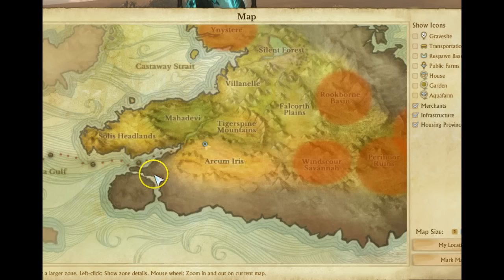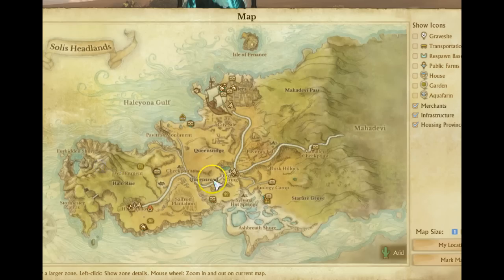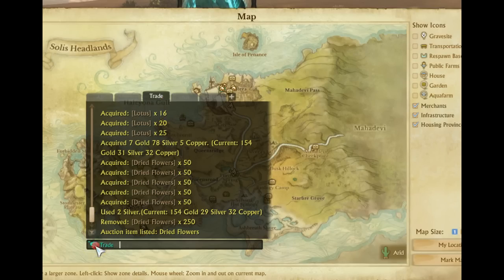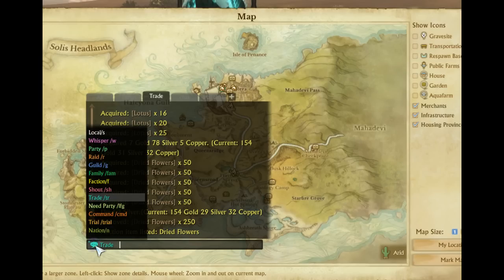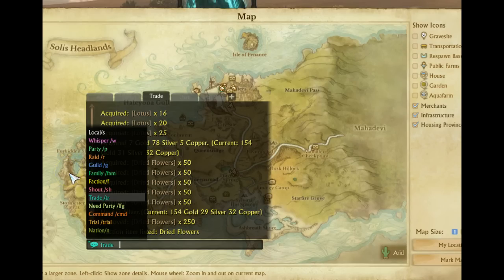Archeage launch tips tricks cheats part 2 labor points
Archeage online sanbox launch tips tricks cheats part 2 labor points

Vital information for free to play players! Don't get left behind

ArcheAge is launching tomorrow, Tuesday, September 16 at 10:00 AM PDT (GMT-7)! With launch, our entire community will begin their journey in Erenor. Players who participated in our Open Beta or Head Start events will not need to redownload the entire game client. An small incremental patch to Version 1.2 Build 4.9 will be needed from the Open Beta client.
Head Start, our four-day pre-launch event for Founders, will transition to launch at 10:00 AM PDT. Players who are in-game will not be affected but all queues will be reset as our authentication server will need to be restarted as part of launch preparation. At this time, the launch build will be available to all players from Glyph. Please note that all characters and their progress will be retained between Head Start and launch.
We’re also excited to announce the addition two new servers as of Monday, September 16, due to overwhelming demand! Additional servers may be introduced at launch or beyond based on demand. The Auction House clusters for launch will be Aranzeb, Naima, Kyrios, and Inoch in AH1, Ollo, Tahyang and Salphira in AH2, Shatigon, Kyprosa, and Aier in AH3, and Eanna and Dahuta in AH4. Item listings from any server in a cluster will be accessible by all servers in that cluster.
North America
• Aranzeb
• Naima
• Kyrios
• Ollo
• Tahyang
• Salphira
• Inoch
Europe
• Shatigon
• Kyprosa
• Eanna
• Dahuta
• Aier
Not yet a Founder? Act now to gain access to the final hours of Head Start! This is also your last chance to claim special in-game loot available in the Silver, Gold, and Archeum Founder’s Packs as they will no longer be available after tomorrow’s launch. If you have more questions about ArcheAge, please visit our updated FAQ.
This marks the completion of ArcheAge’s road to launch! To all of ArcheAge’s adventurers and enthusiasts, we thank you for joining us on this journey. The world of Erenor is about to open and we’re glad you’re here!